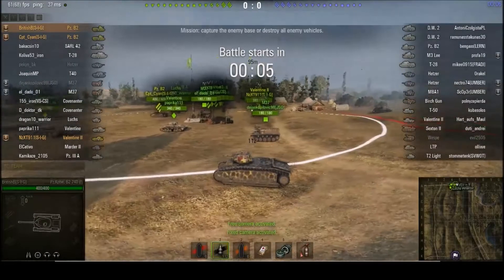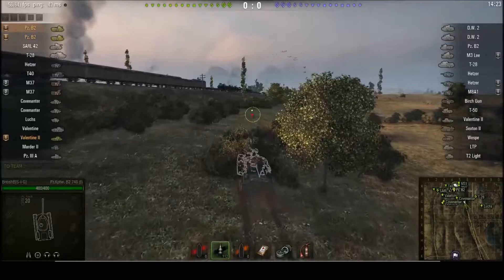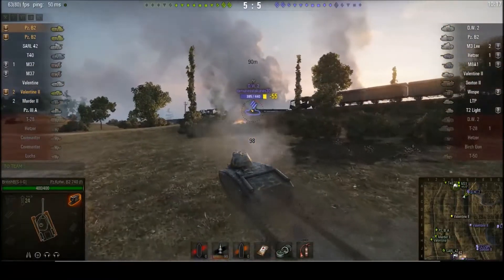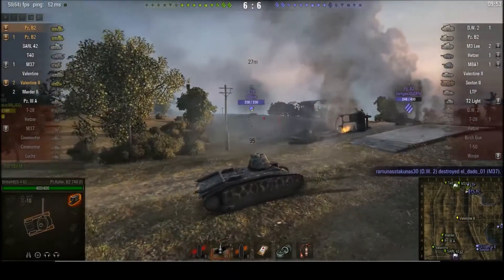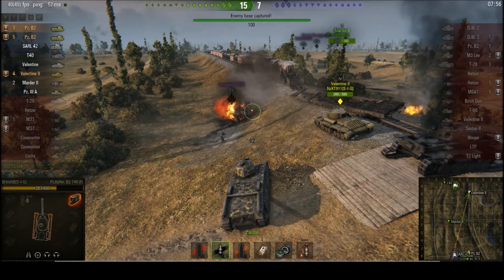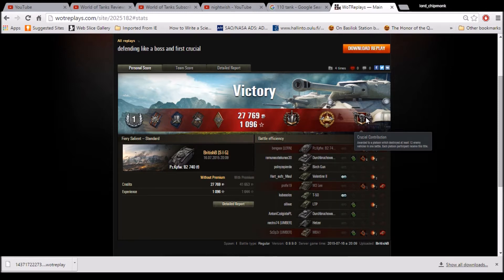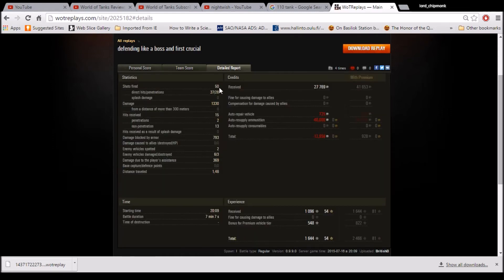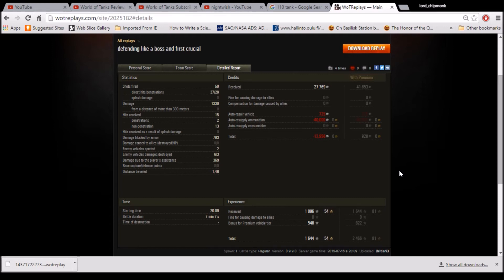World of Tanks Subscriber Replay: Pz B2, Crucial Appearance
Time for a showing in the premium tier 4 German heavy tank, the captured Char B2, courtesy of BritishB.